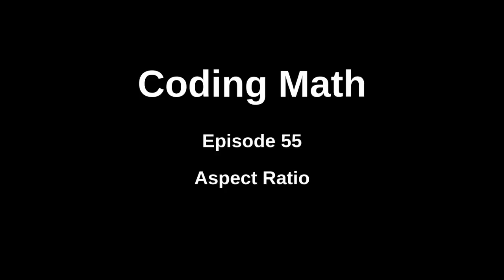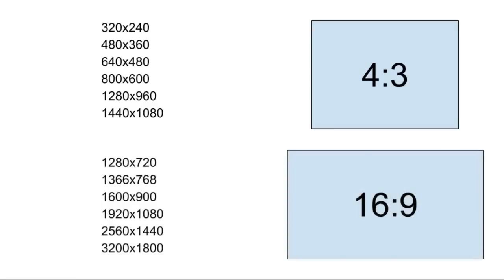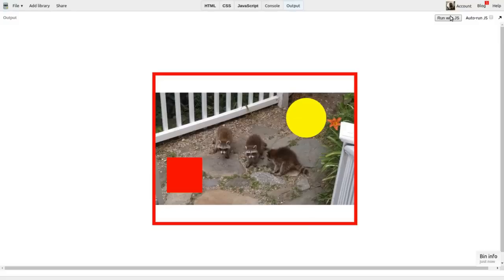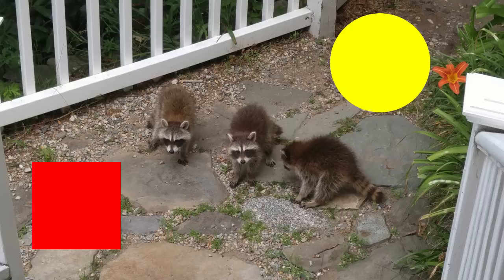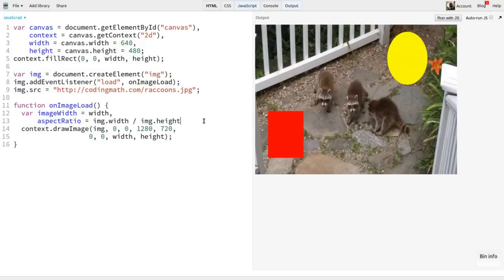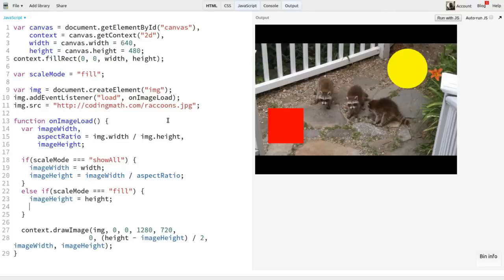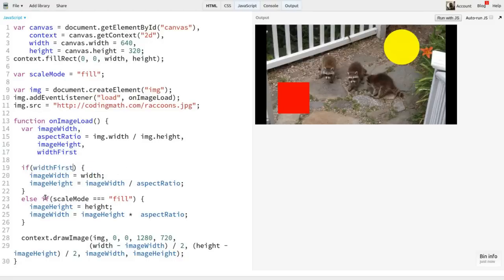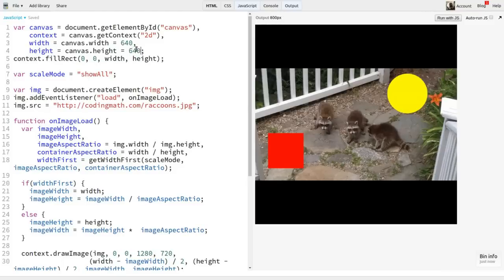Coding Math: Episode 55 - Aspect Ratio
We take a look at aspect ratio - specifically, how to size an image, video or other object of one size to fit it into a container of another size.